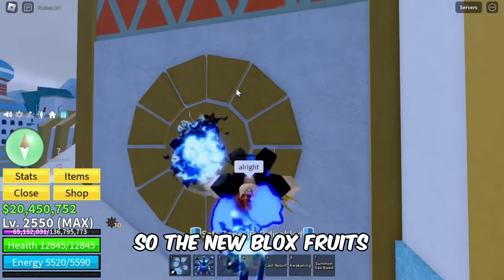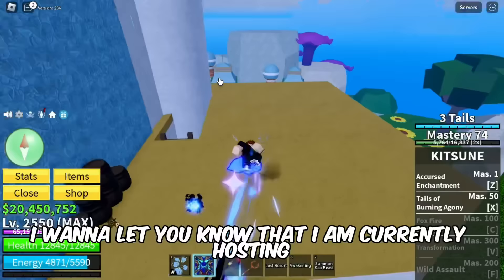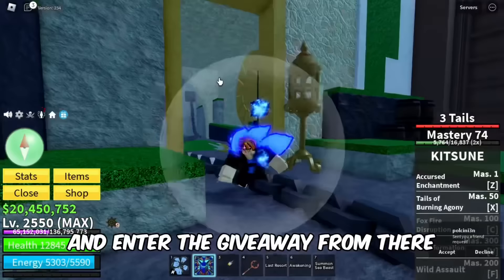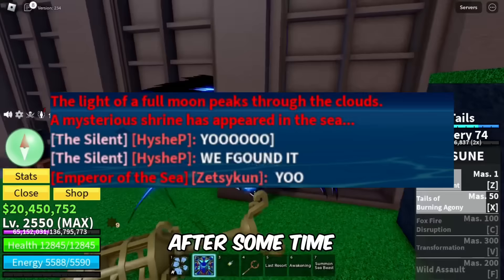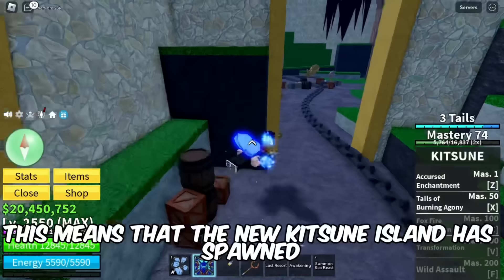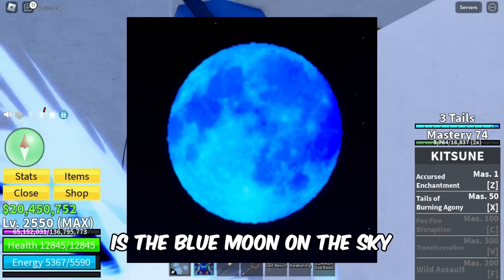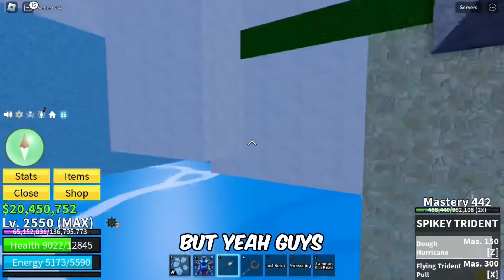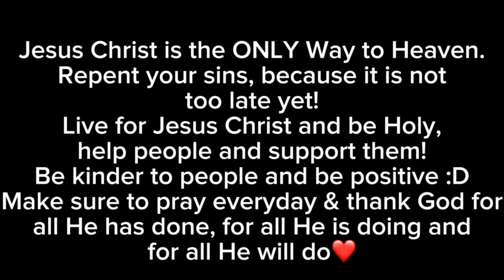NEW Kitsune Island Location FULL Guide ( Update 21 Blox Fruits )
Pic credits: Risky605 and Kitsune

God loves you, get closer to God because everything will be better and God really cares about you. God’s plan is better than yours❤️ Thanks God, Amen.

blox fruits, kitt gaming, blox fruit new fruit
leopard blox fruits, dough blox fruits, blox fruits how to get tushita, kitsune fruit blox fruits, blox fruit update 20, dragon fruit blox fruit, roblox one piece, buddha fruit, permanent fruit blox fruit
rip indra, leopard roll blox fruits , leopard fruit showcase , Blox Fruits rare fruits ,blox fruits new update , Blox fruits mythical fruits , blox fruit money, race v4 awakening, rip indra blox fruit

Have a good day and God is The Greatest. Amen.